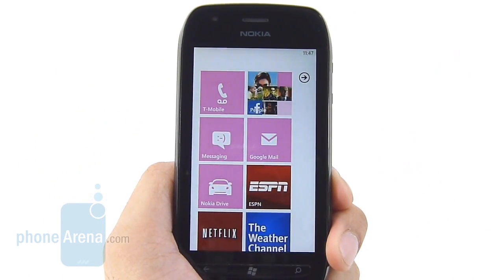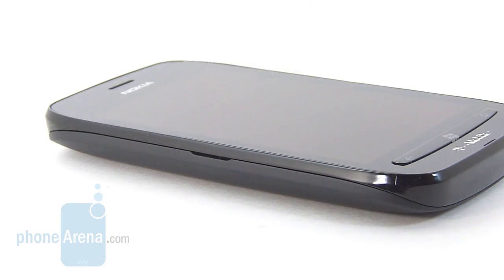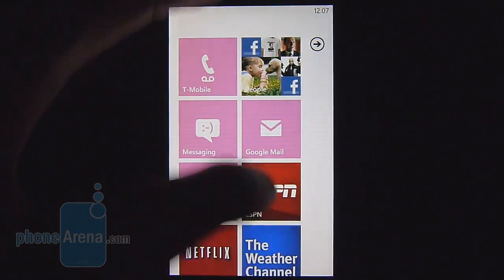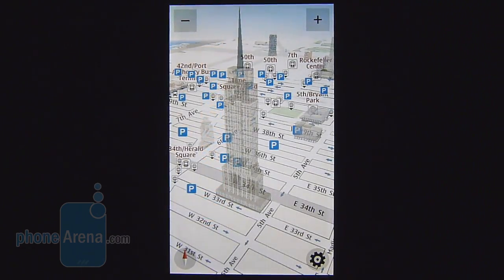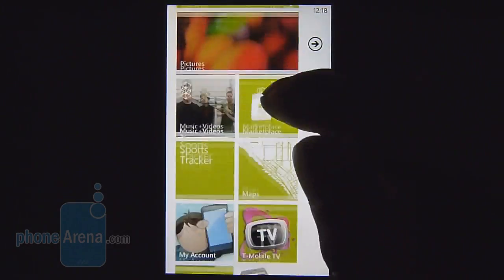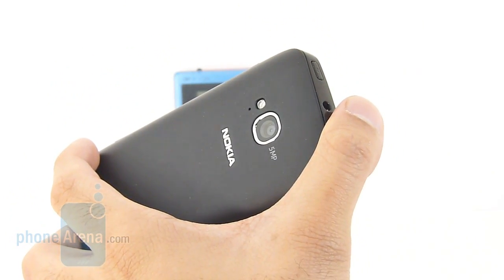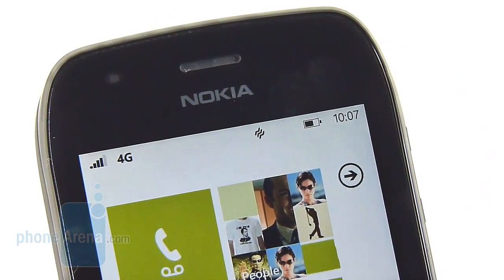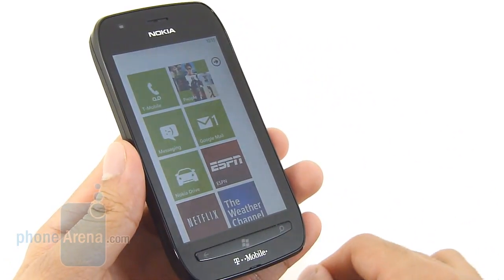Nokia Lumia 710 Review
PhoneArena reviews the Nokia Lumia 710. Reinventing themselves, Nokia has a lot to overcome if they intend on being a major player in the US once again, but with Microsoft's blessings, they seem poised to make a comeback. With that in mind, the Finnish company embarks on a new venture with its upcoming Nokia Lumia 710 for T-Mobile, which is priced competitively at $49.99 on-contract, but the question that remains unanswered is whether or not it'll be a standout hit to garner some buzz...